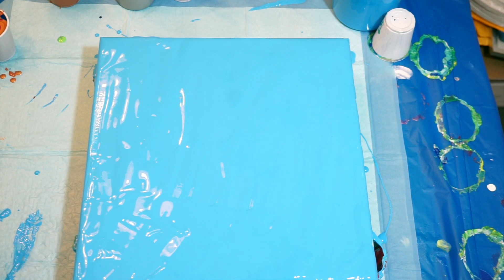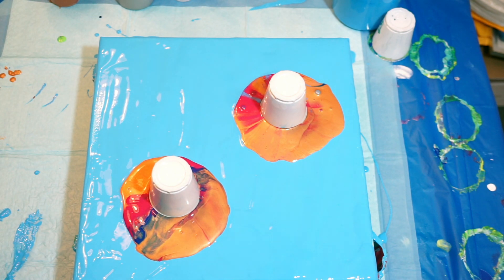Dual Flip 'N Drag Acrylic Paint Pour Technique